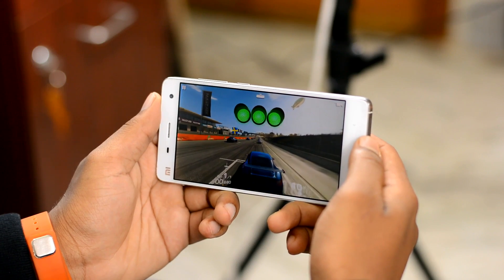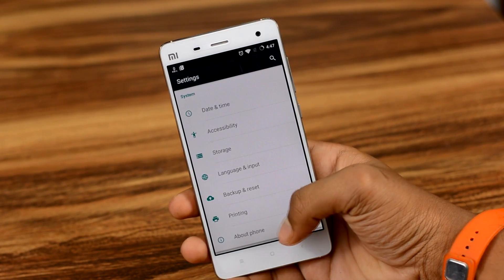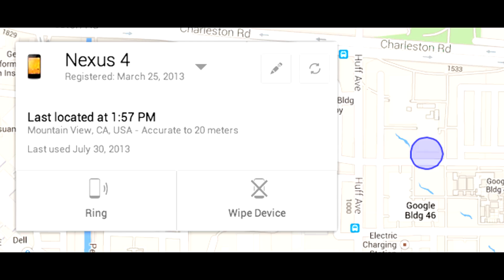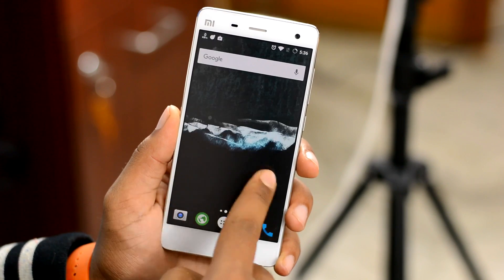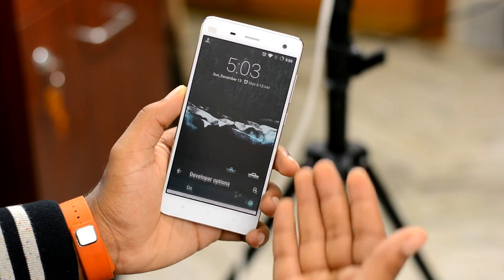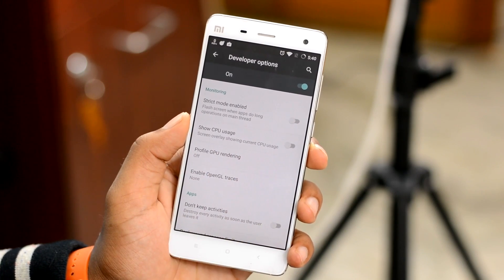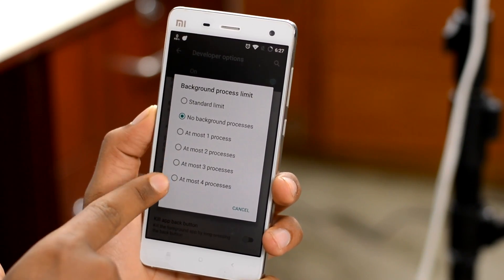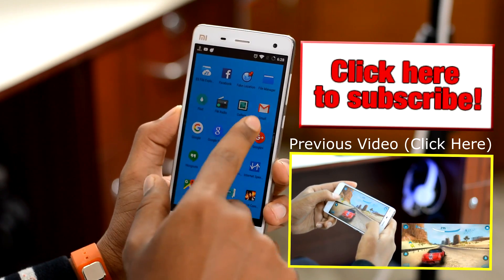The Hidden Menu- 10 Hidden Android Features(2020 WORKS)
Developer Options in present in Every current version Of Android but Some Options Shown Here Might be Absent On Older Version Of Android.

Developer Options Are a Part Of Android  and Comes with all current version of android ,However Developer Options Might Be Locked by the Manufacturer On Some Devices (even after tapping on the built number),Its very rare though.